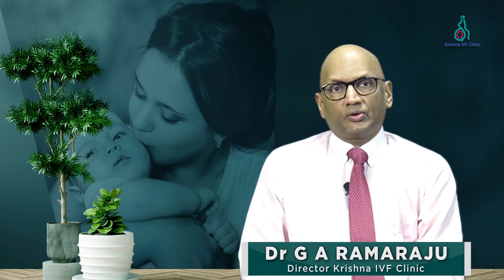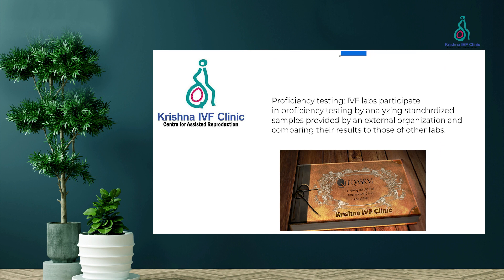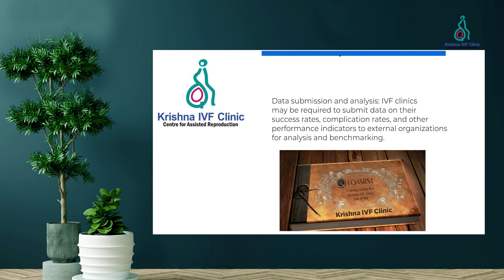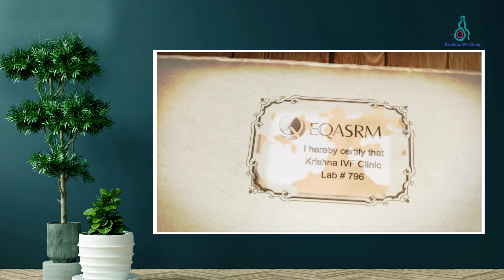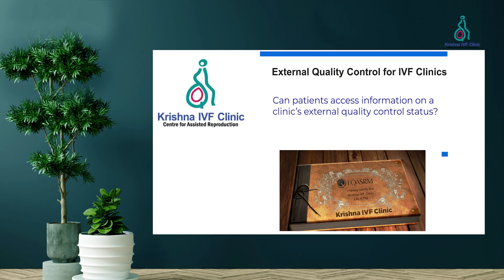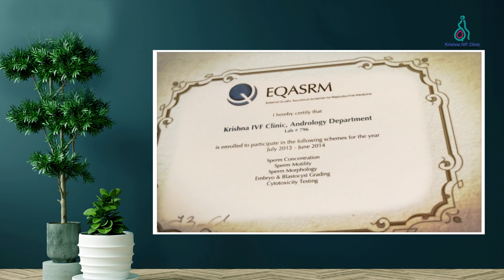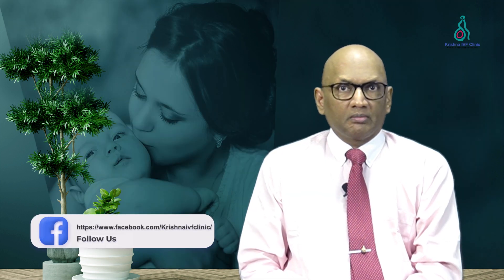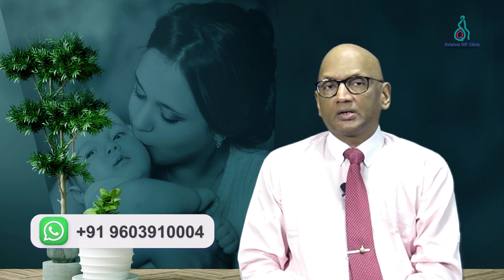FAQ IN IVF How does external quality control work in IVF treatment?